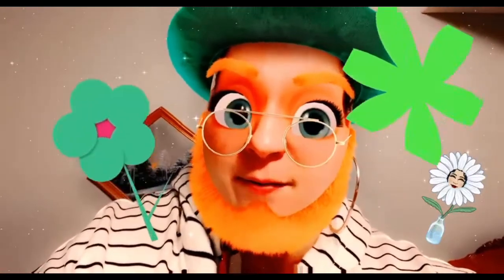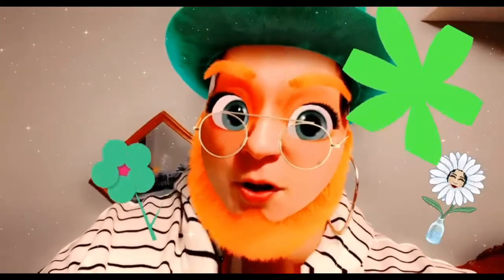St Patrick’s day fun, forensics, and the latest on STEM news